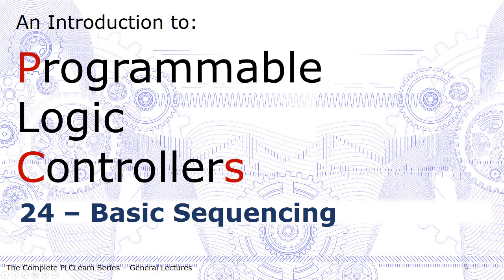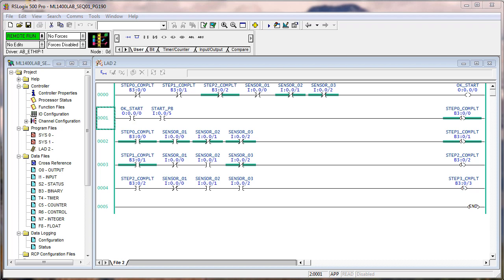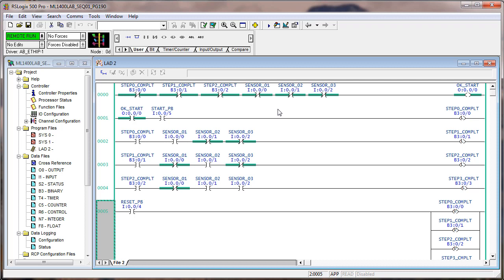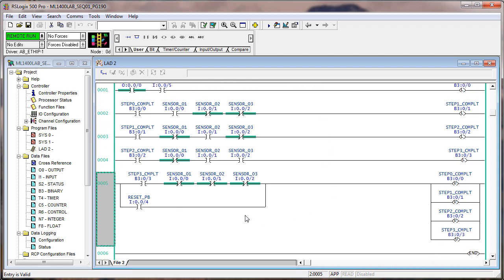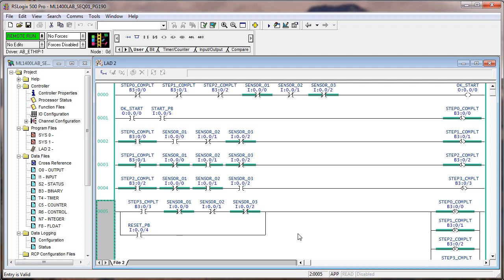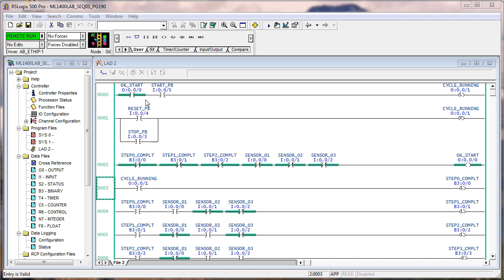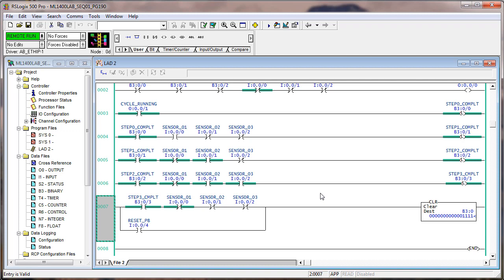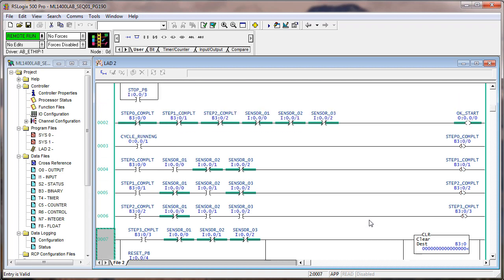28A - ML14 Sequencing Latch/Unlatch P182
Basic sequencing ladder logic...